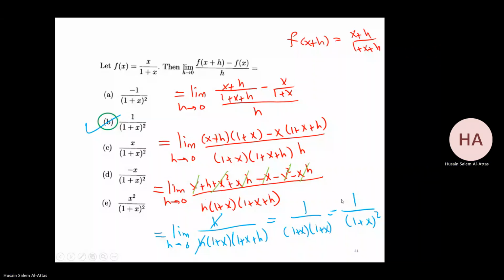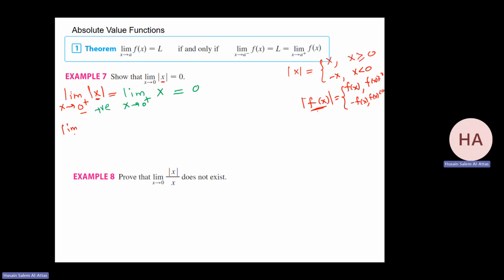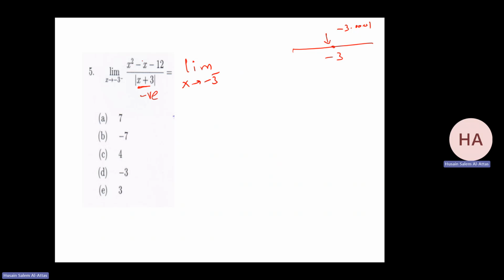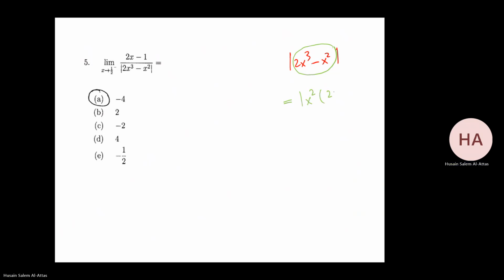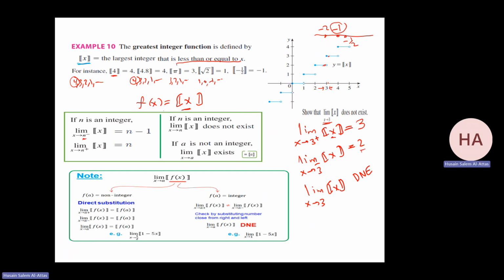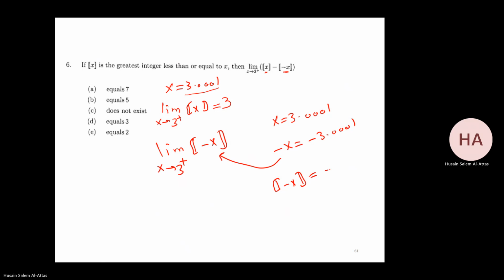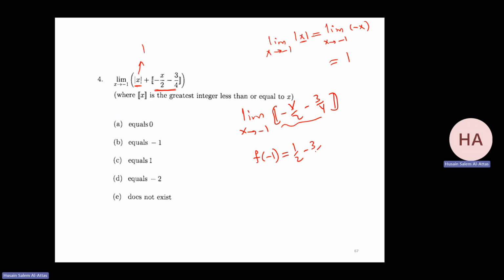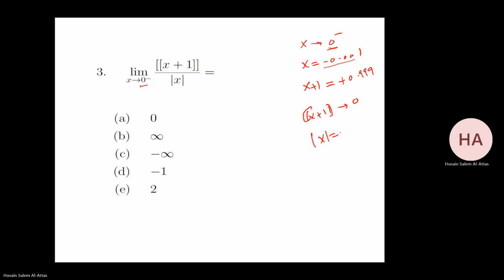Section 2 3 M101 Youtube T241 Part III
This is the third video about finding limits analytically (Section 2.3) where we consider the limit of expressions contains rational functions, absolute value and greatest integer.